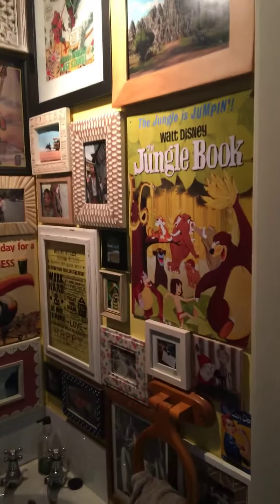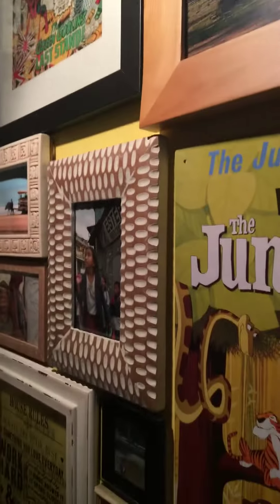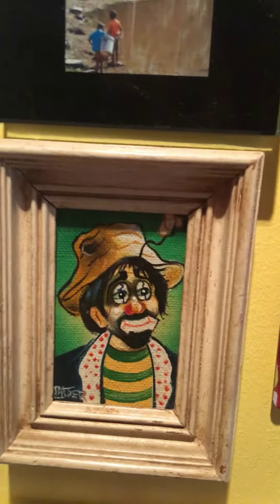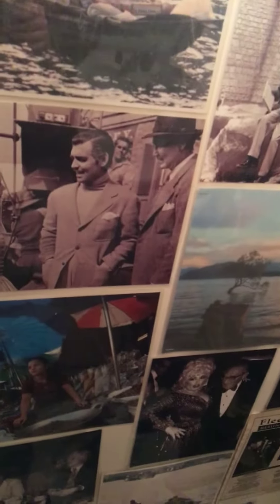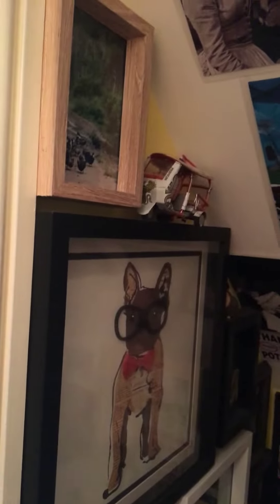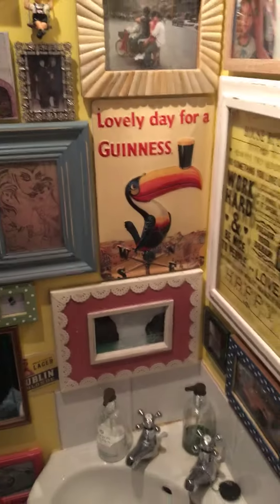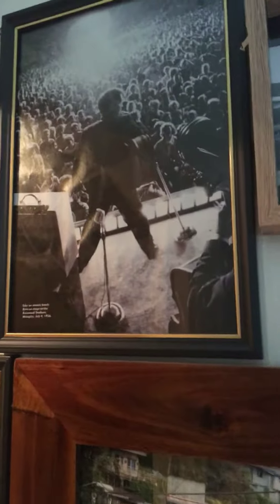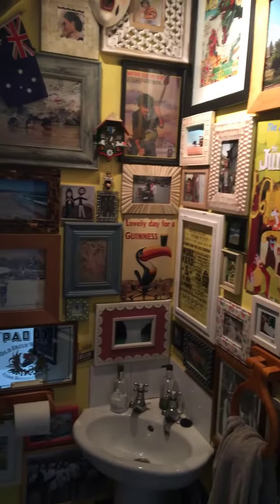How to display pictures in a small house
Small house storage / picture display hack!
We have a small house and I have loads of pictures I took traveling the world and other bits and wanted to display them
I felt it would loom somewhat cluttered having them elsewhere do condensed them all into this space! For me it’s the best
It is a love it or hate it though!